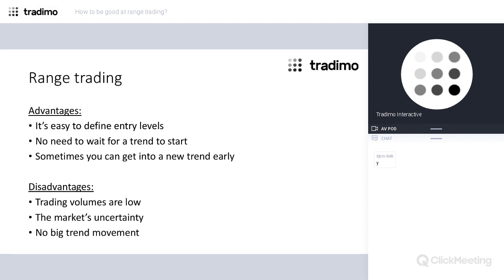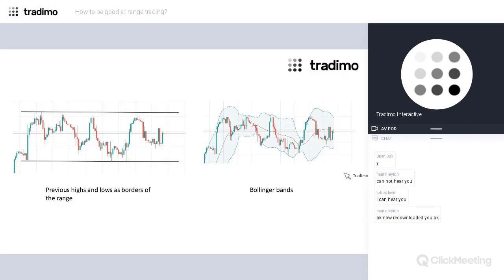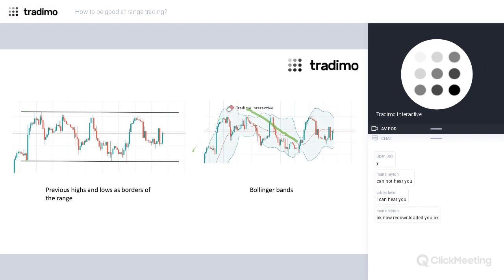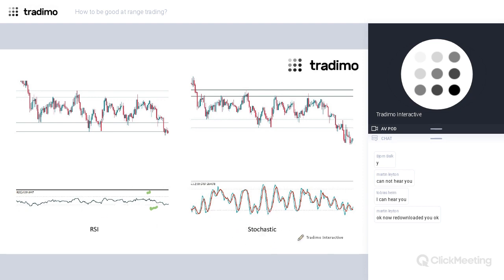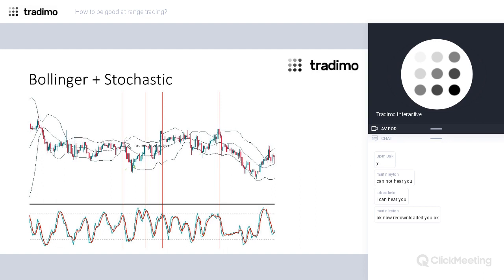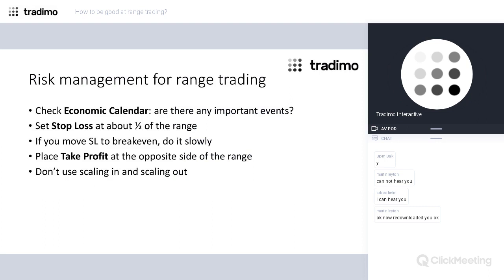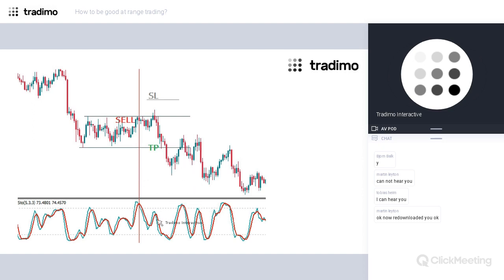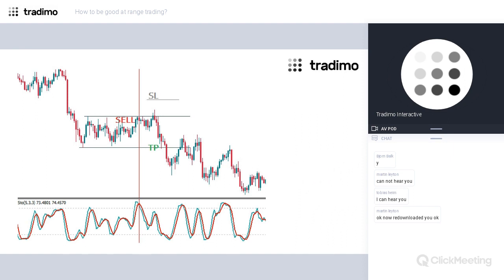How to be good at range trading? | tradimo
From time to time the price finds itself trapped in a horizontal corridor. What is the best trading strategy in case you don’t want to wait for a breakout from a range? At the webinar, you will find out which technical indicators suit best for such market condition and how to use them properly.